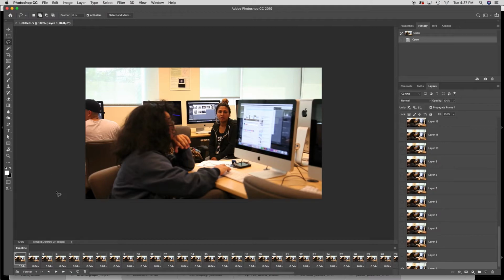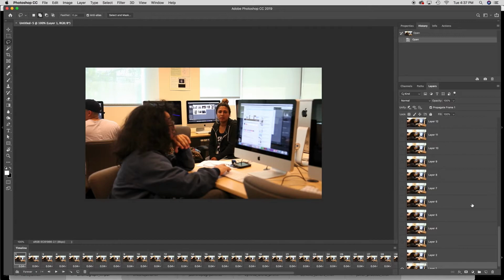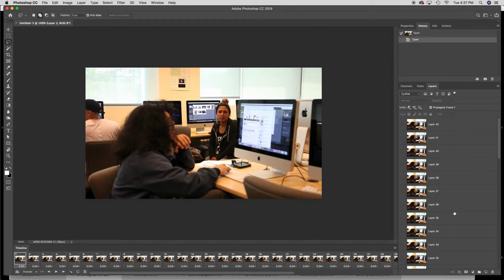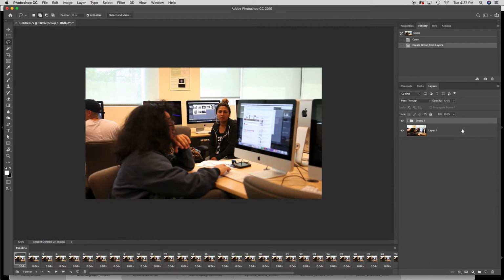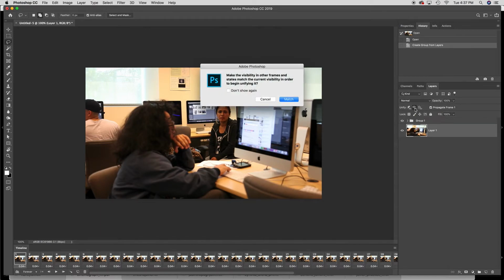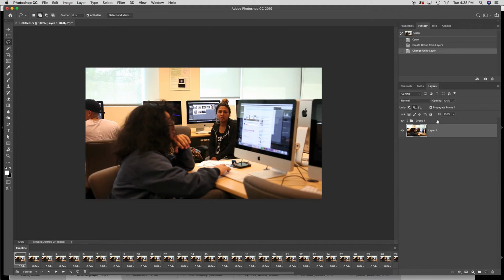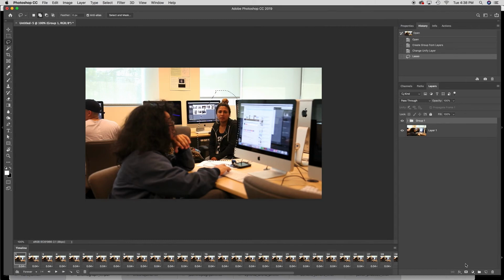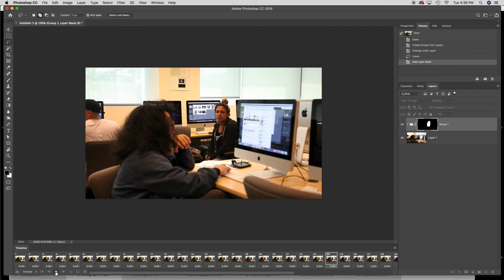Cinemagraphs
A basic overview of how to create a cinemagraph in Photoshop